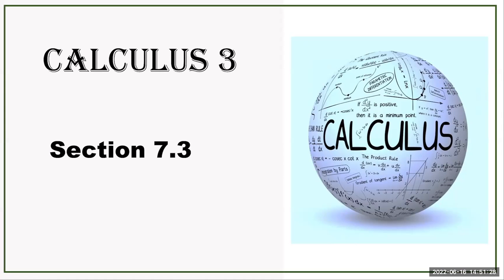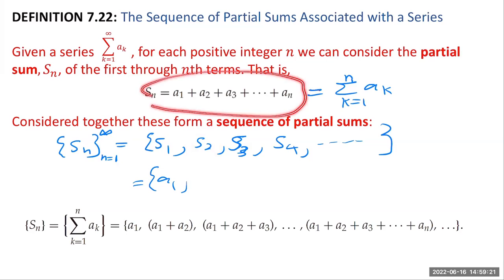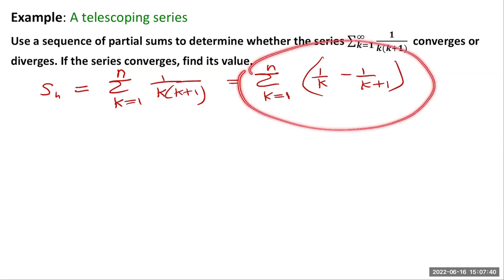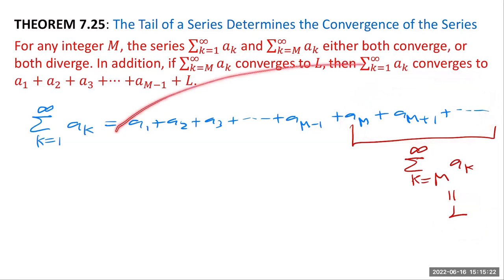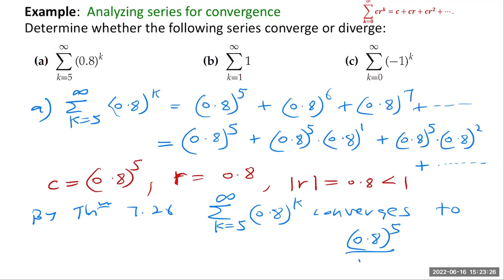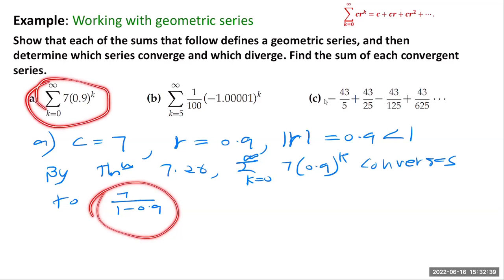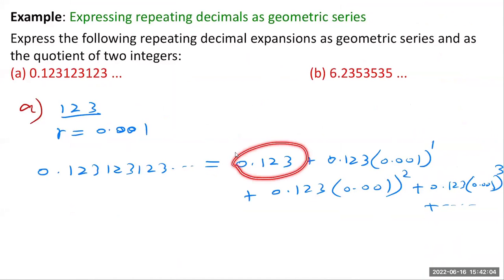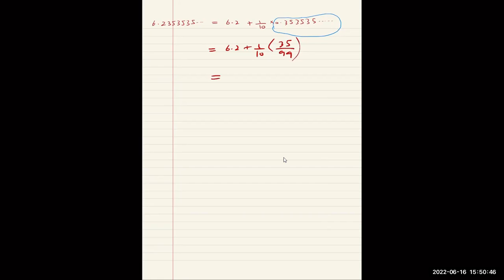Section 7.3 - SERIES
Series of Real Numbers, The Sequence of Partial Sums Associated with a Series, Convergence or Divergence of a Series, Sums and Constant Multiples of Convergent Series, Convergence and Divergence of Geometric Series.